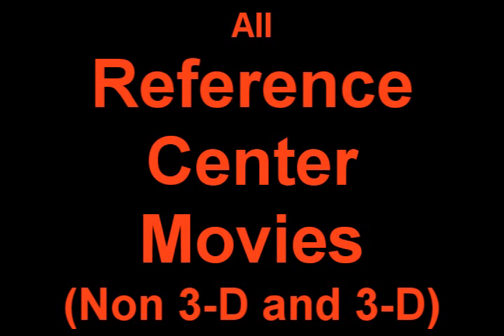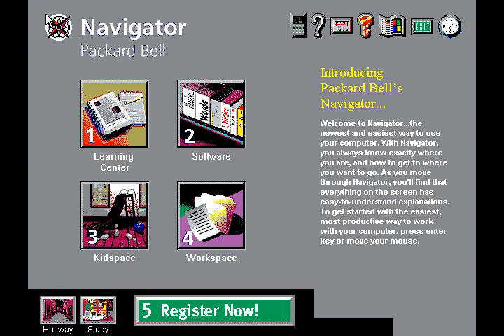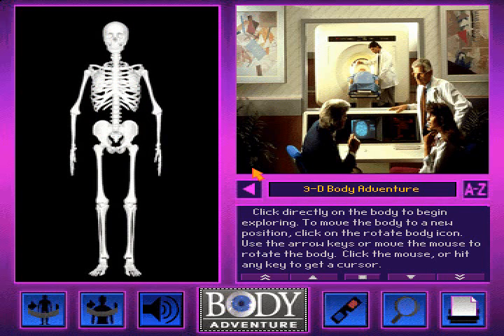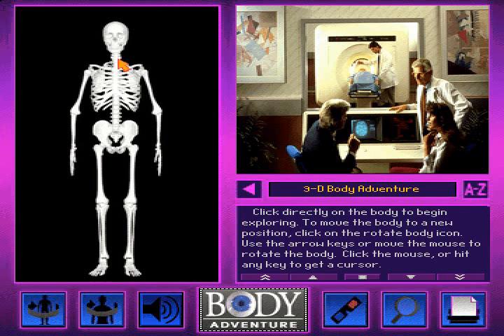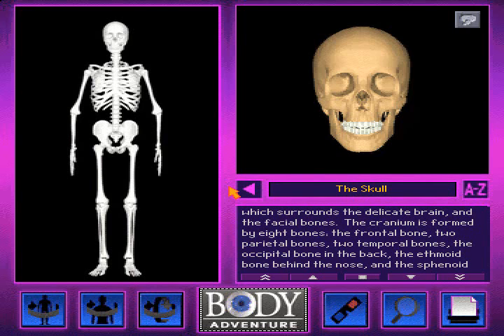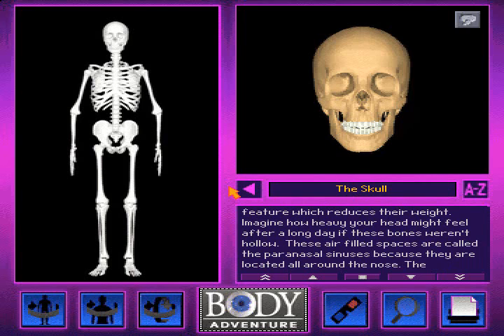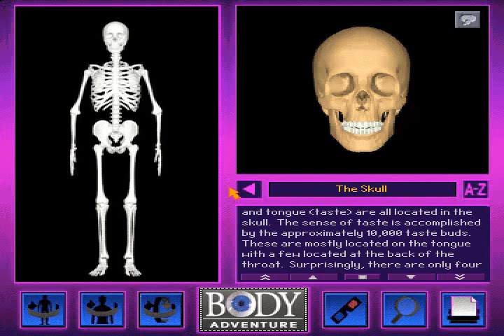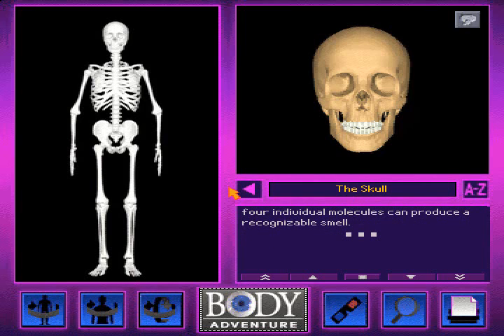The Skull Movie from 3-D Body Adventure MS-DOS/Packard Bell Version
Alright back probably my first video post in over a month.
I got requested over 3 months ago to post every single movie from the 3-D Body Reference Center from LKGMedia. The reason i held it off for so long was to get other projects outta the way.

This video is now outdated. I re-recorded this in HD and 100 CPU Cycle's, here is the link.

So these are the Reference Center Versions of the movies

Alright the cool things about these movies is that there is really no set CPU Cycle speed for this because the person playing the game controls the movie! Theses also include the Descriptions about the bone/organ the movie is about

Well anyways this is the version of 3-D Body Adventure that came with my Uncles Packard Bell Windows For Workgroups 3.11/MS-DOS 6.2 386 Processor computer he bought in 1995, little less than 2 months before the release of Windows 95! I started playing these games the day before Christmas Vacation 1997 and well i wasn't able to play them for these past couple of years but now i got them working Great Inside DOSBox.

This movie The Skull is 1 of 21 movies of the entire 3-D Body Adventure Reference Center Movies. The Skull is basically you controlling where the camera goes on either side.

These videos of the Reference Center Include The regular screen version in 3-D and Non 3-D and the Full Screen videos in regular 3-D and Non 3-D. The the videos where full screen isn't a available you have the wirescreen versions of the movies. That will be explained more when we get into those Movies. Also seeing how much time is spent on the Movies the music is included with the movies full so i didn't let it go idle for a minute after filming like i did on some others to get the music. The full Narrative Description is also included. One thing i did cut short was the large screen versions of the texts. If anyone does want a full video of that please request it.

Anyways Enjoy!any requests from 3-D Body Adventure, Kids Zoo A Baby Animal Adventure, 3-D Dinosaur Adventure, Speed, Space Adventure, and Undersea Adventure remember message or comment me and i'll put you in the list.

Upcoming projects
3-D Body Reference Center Movies
Movies-Space Adventure
Undersea Adventure Music
Who Am I?- Undersea Adventure
Undersea Movie Theater- Undersea Adventure